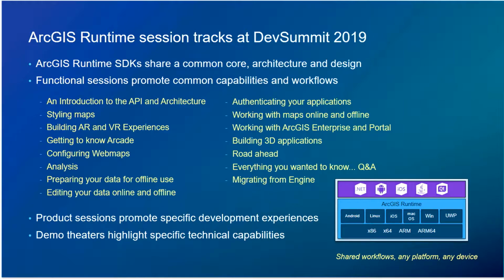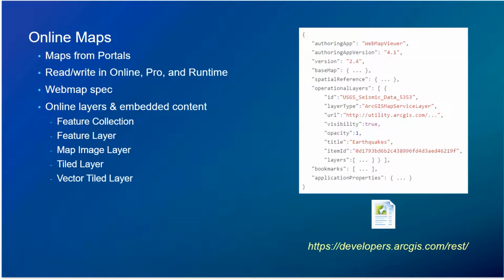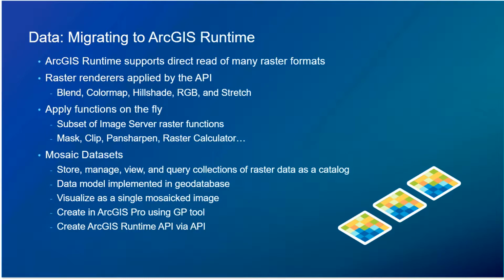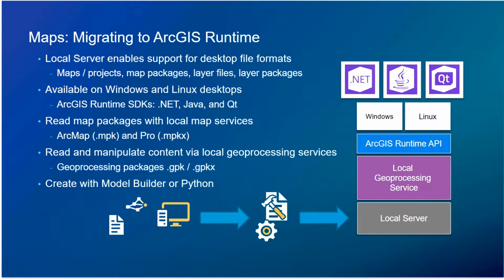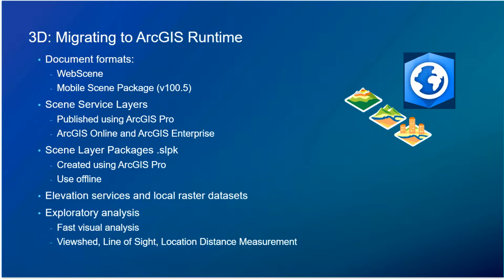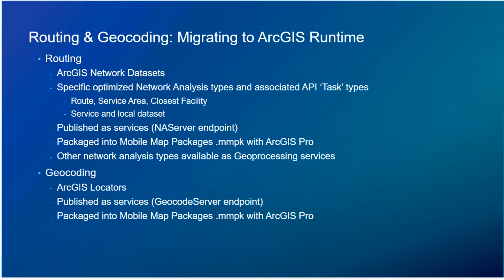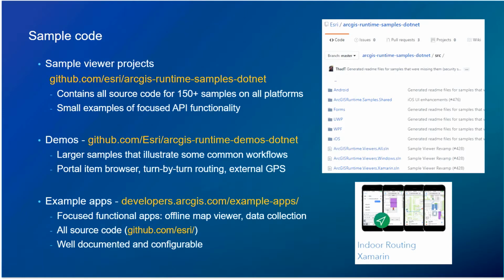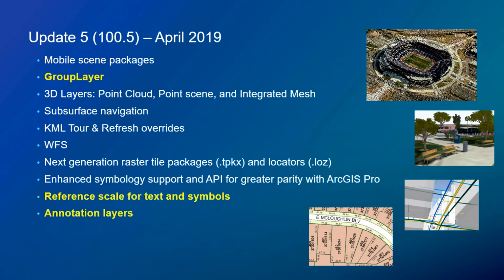ArcGIS Runtime: Migrating from ArcGIS Engine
Many developers are planning to move their current apps built on ArcGIS Engine to ArcGIS Runtime so that they can take advantage of the new, modern ArcGIS platform capabilities. Attend this session to learn about tips and techniques you’ll need to move your apps from Engine to Runtime. This session also covers some of the user workflow approaches you'll be adopting when shifting to the ArcGIS Runtime SDKs.